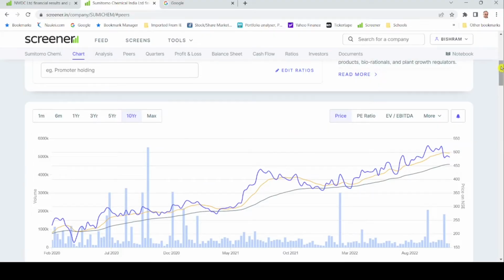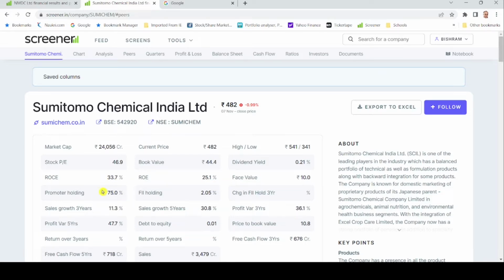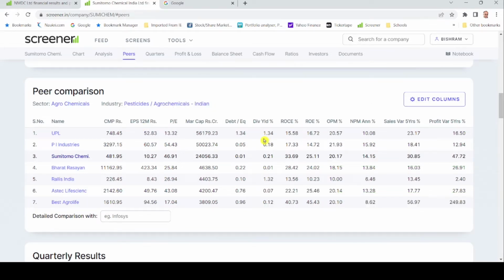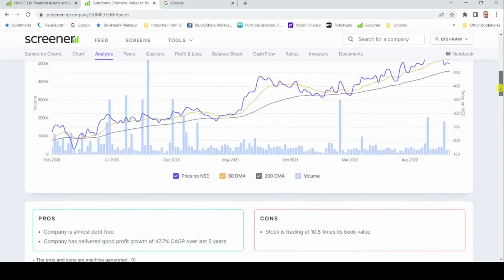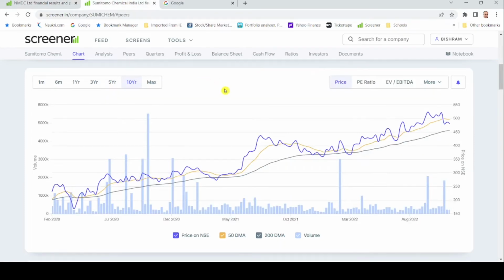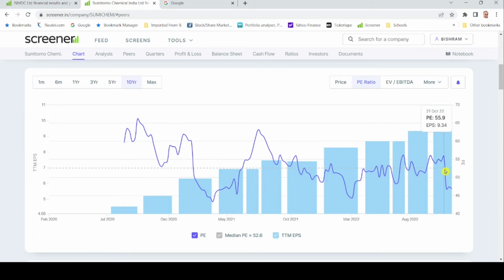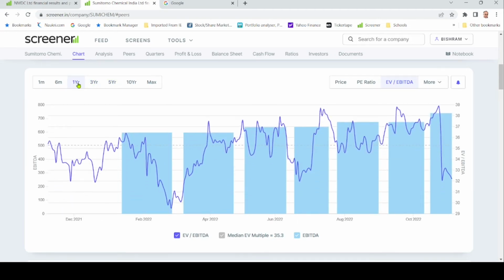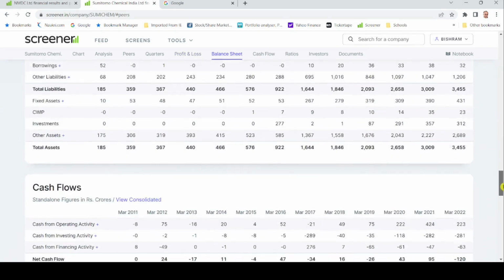A Step by Step Guide to stock Selection